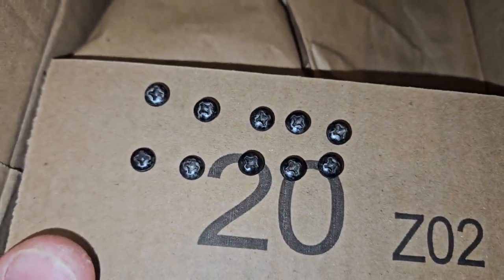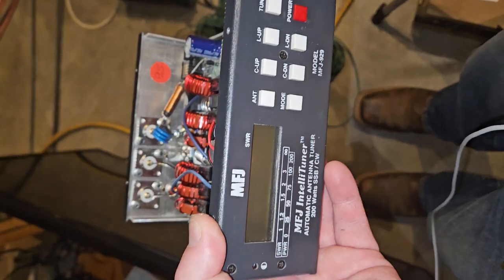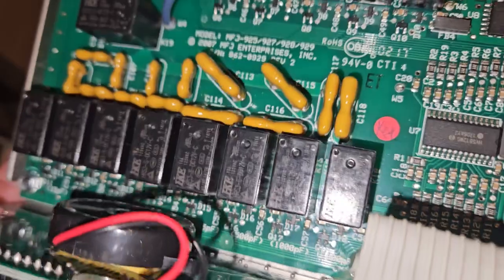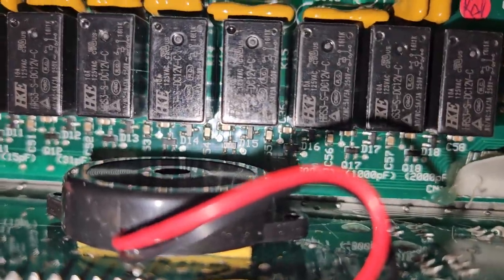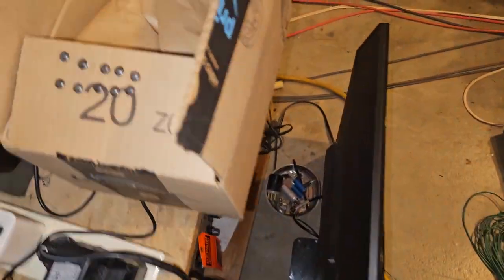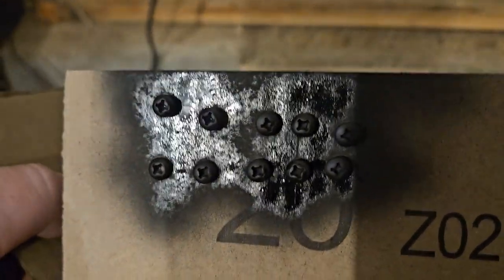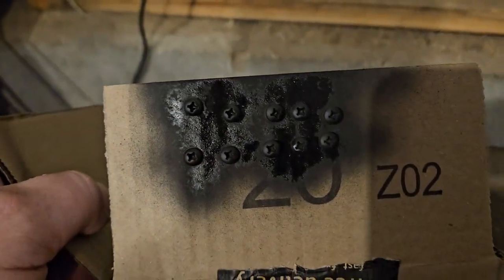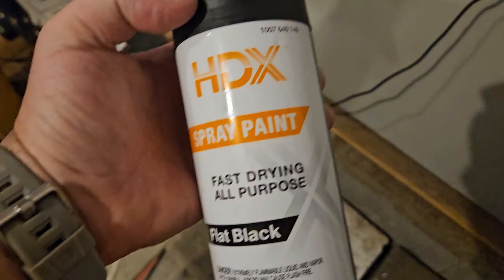How I Paint old cabinet screws on ham radio gear